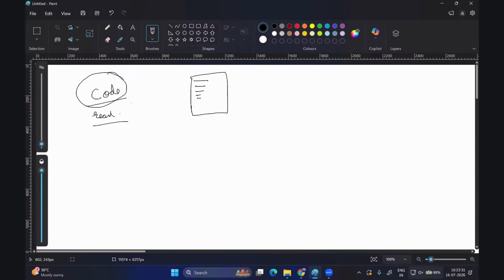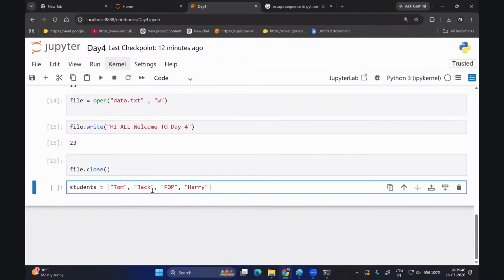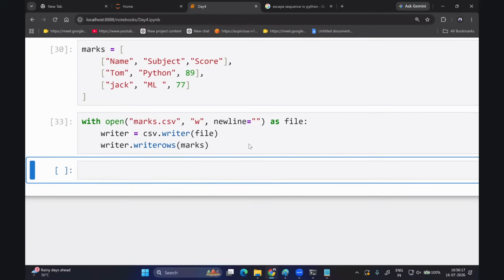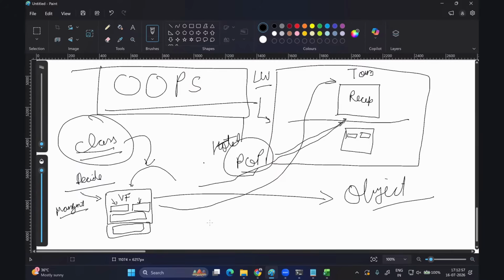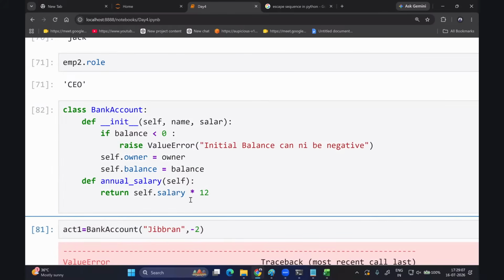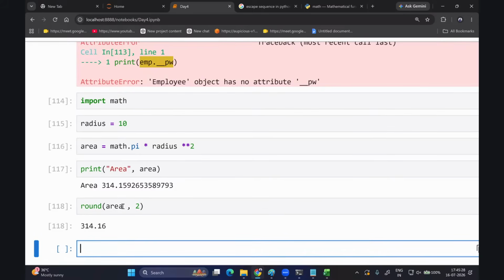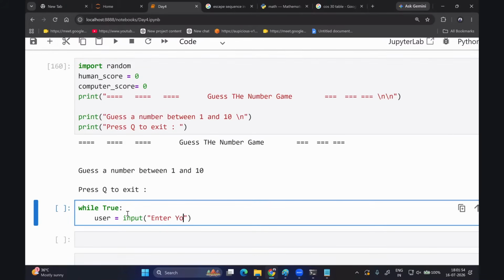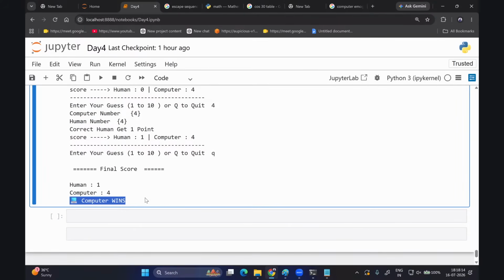Project Based Training: Python with AWS Cloud - Day 4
FREE 10-Day Python + AWS Cloud Project-Based Learning Program 🚀

Learn Python + AWS Cloud the way the industry works —by building real-world cloud automation projects!

📅 Starting From: 13th July, 2026
⏰ Time : 4:15 PM – 6:30 PM
💰 Fees : FREE

💡 What You'll Master:
🐍 Core Python Programming from Scratch
☁️ AWS Cloud Fundamentals & Boto3 Automation
⚡ Amazon EC2, S3 & Lambda Automation
🗄️ DynamoDB & CloudWatch Monitoring
🤖 AI Services on AWS (Amazon Bedrock, Rekognition & Translate)
🔧 Production-Ready Cloud Automation Techniques

🔥 Build 5 Real-World Cloud Projects:
✅ EC2 & S3 Automation using Python
✅ Serverless File Processing with AWS Lambda
✅ AWS Cloud Resource Inventory Manager
✅ Automated Cloud Backup System
✅ EC2 Health Monitoring & Alert System

✔️ 100% Practical & Project-Based Learning
✔️ Beginner Friendly – No Prior Coding Experience Required
✔️ Daily Hands-on Coding Sessions
✔️ Industry-Oriented Curriculum
✔️ Portfolio-Ready Cloud Projects
✔️ Learn Real Business Use Cases